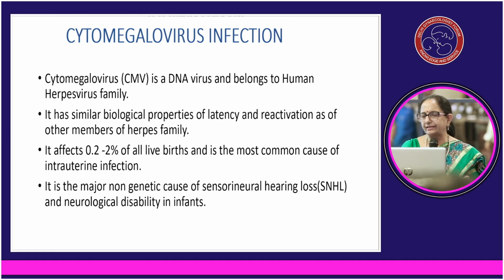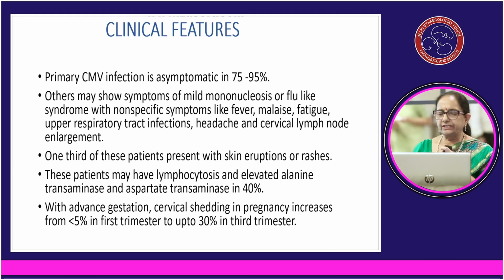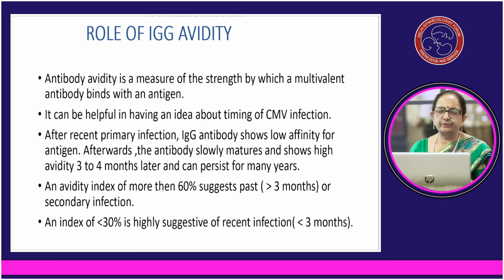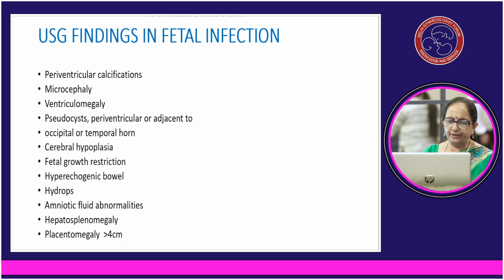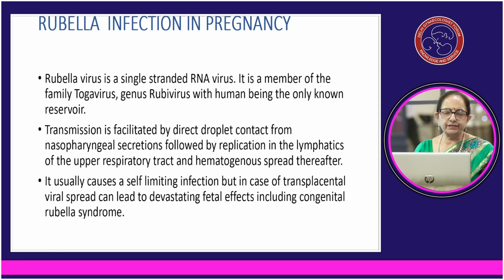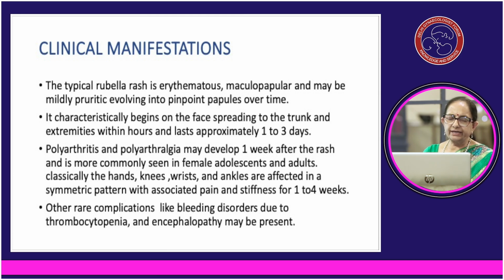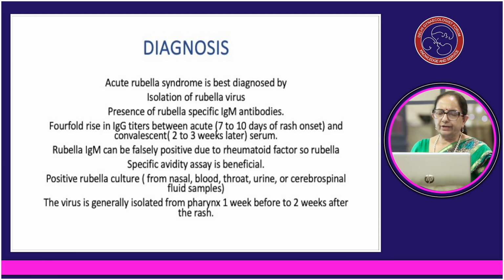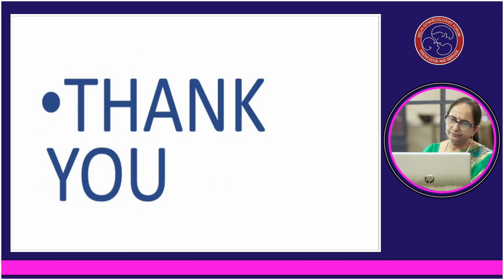WHY TORCH INFECTIONS ARE MORE IMPORTANT A Revision Part 1 : Dr Renu Chawla